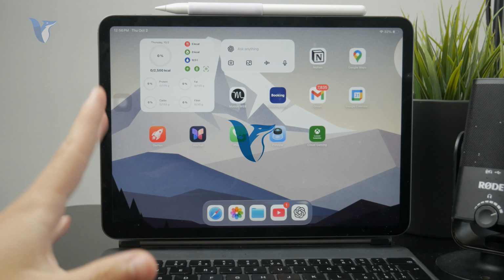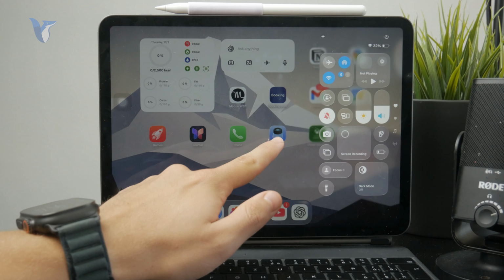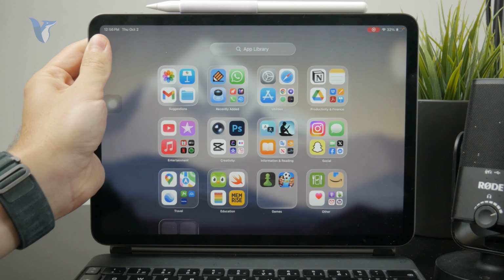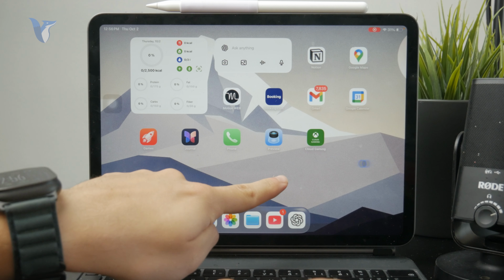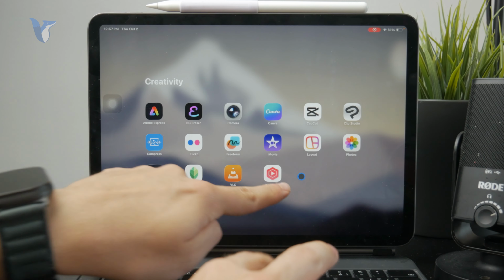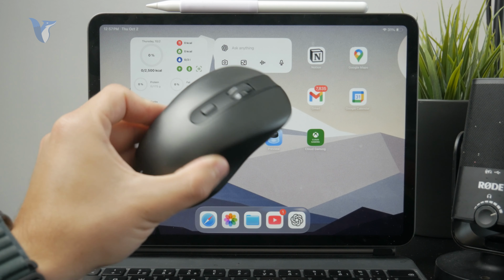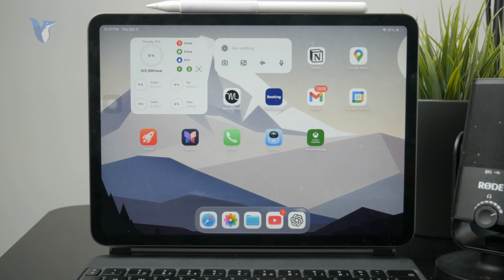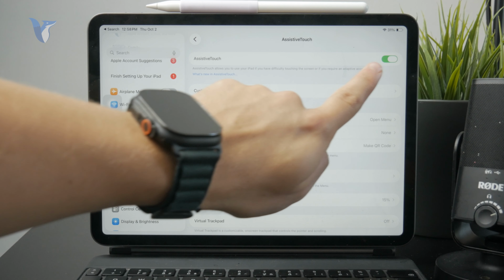How to Show Off Touches while Screen Recording on iPad (tutorial)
Want to display your screen touches during an iPad screen recording? This video shows you how to highlight taps and gestures using assistive tools or editing apps for clearer tutorials and demos.